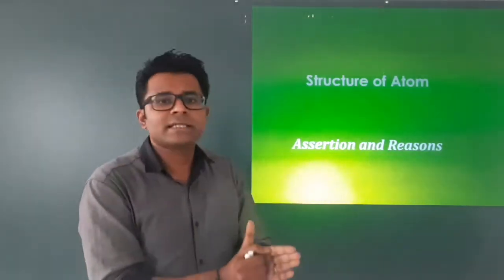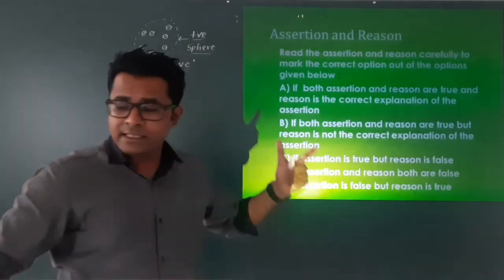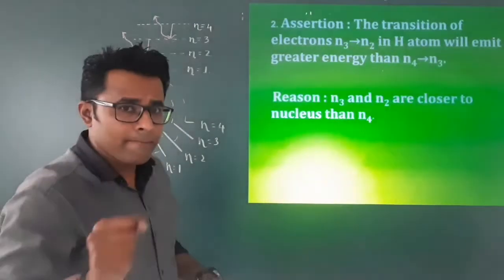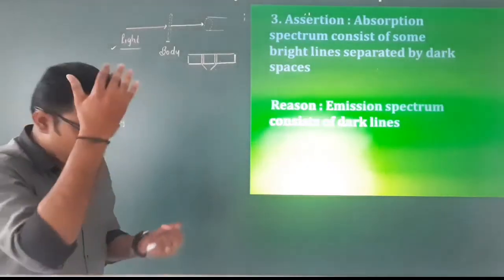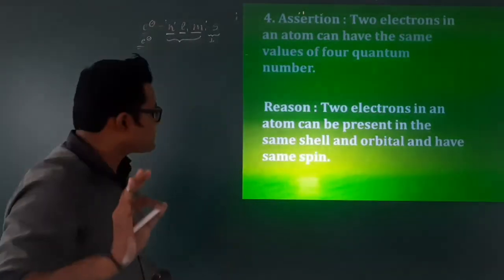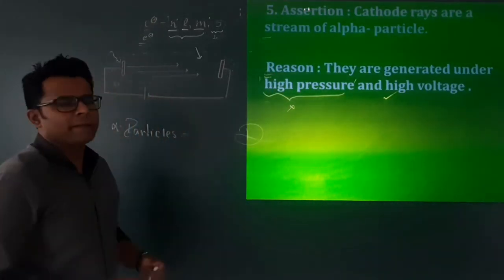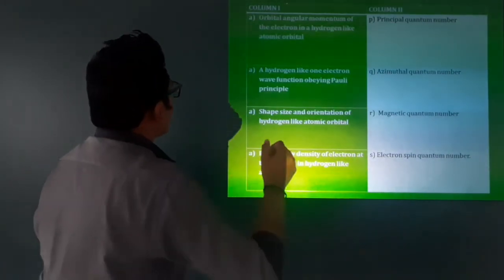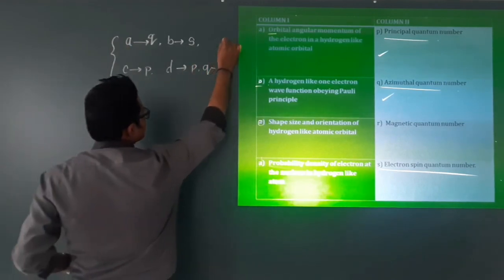Assertion and Reason -Structure of Atom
in this video, we have discussed about possible Asertion and reason questions that can be asked in JEE mains  and NEET examination .